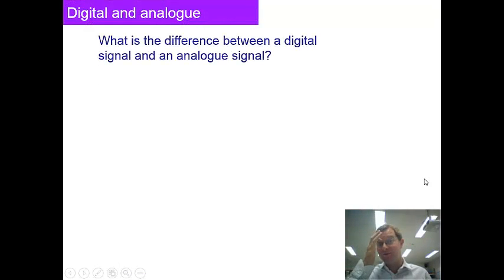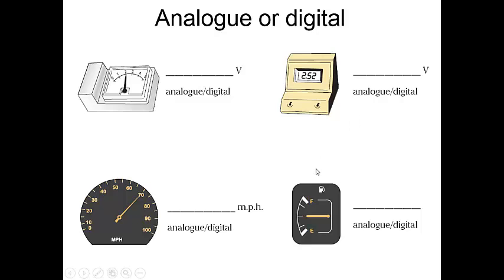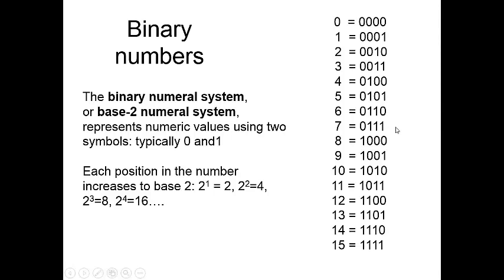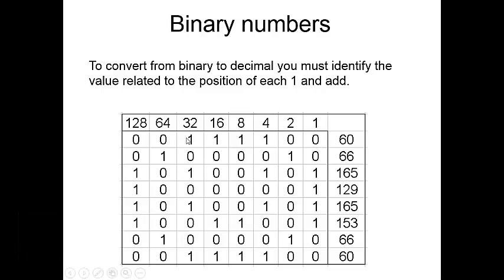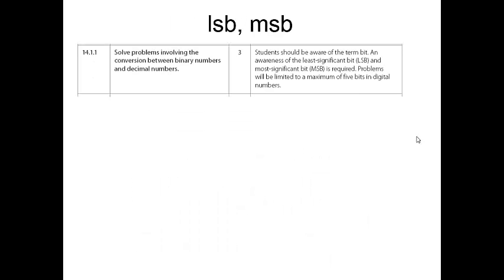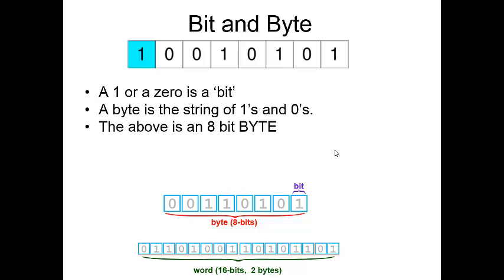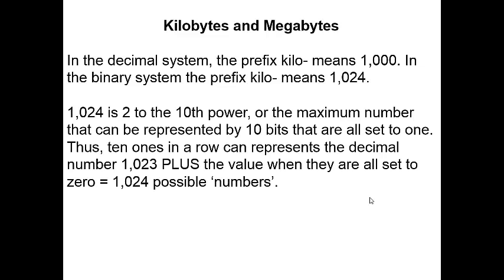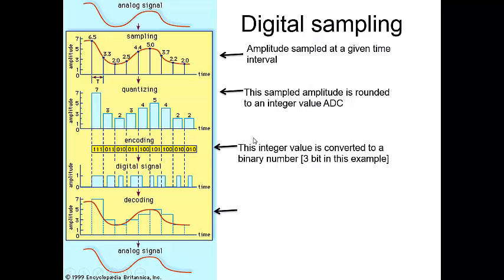Analogue and digital signals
A description of analogue and digital signals including a breif introdcution to binary numbers and conversion.